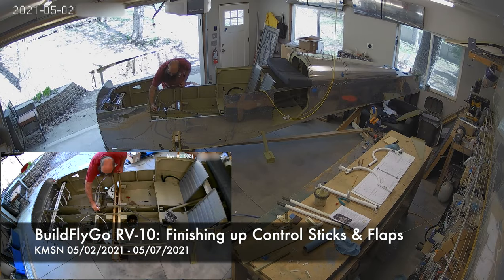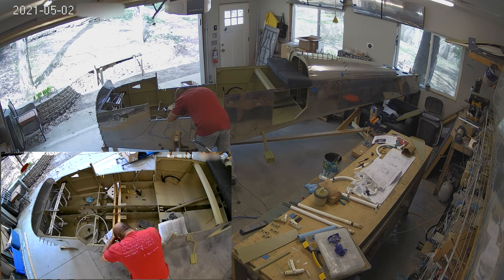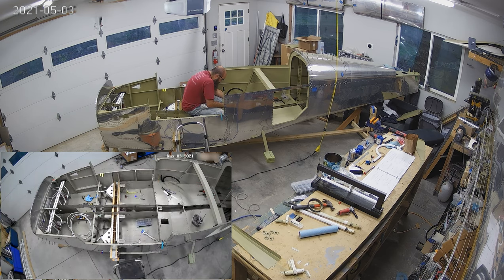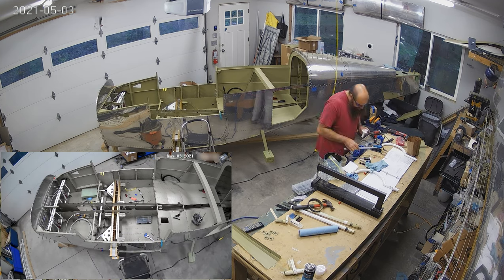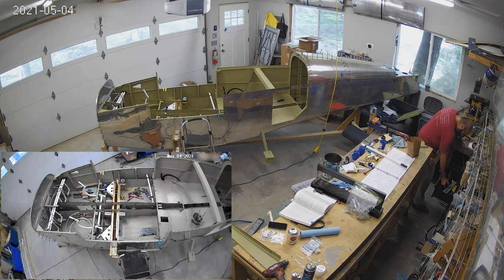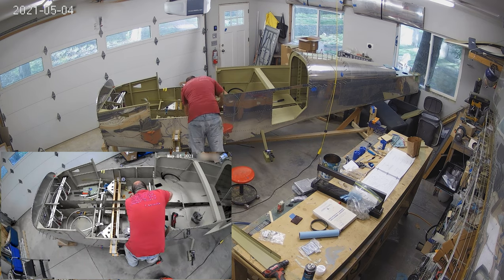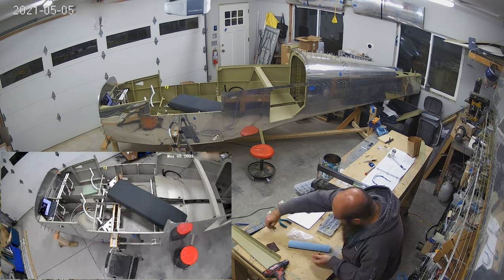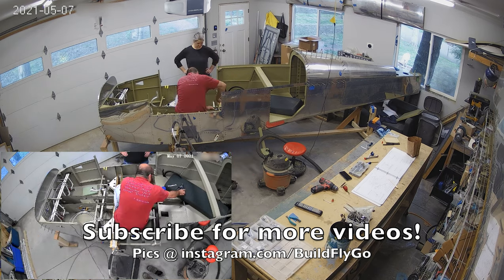RV-10 Build: 05/08/2021 - Controls & Flaps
Installing the control sticks, & connecting pushrods. Sorting out flap torque tubes and flap motor. Dreading upcoming fiberglass work :)